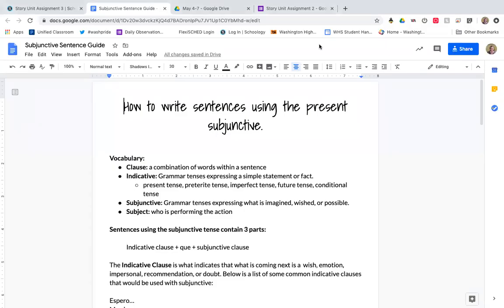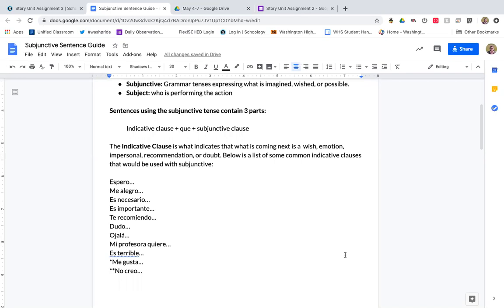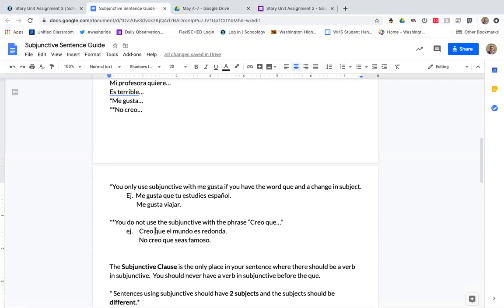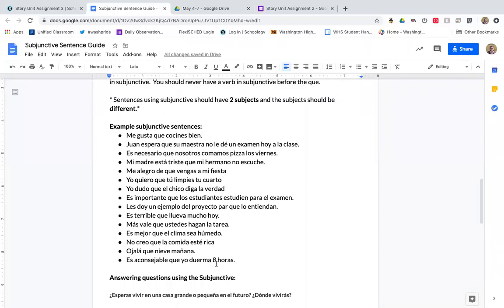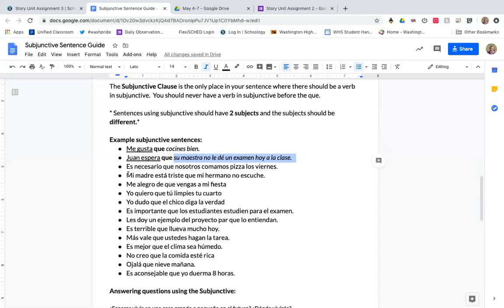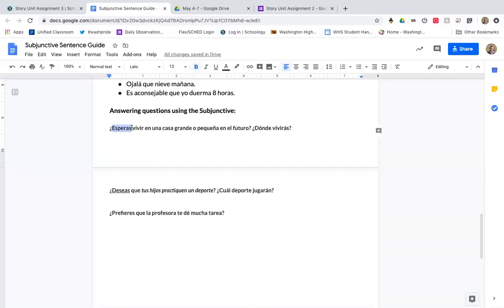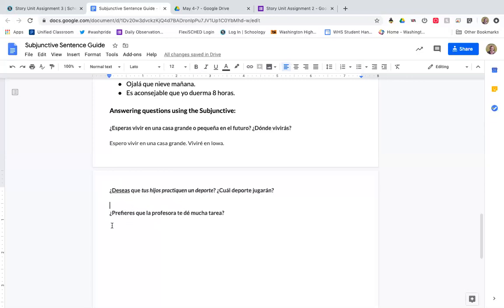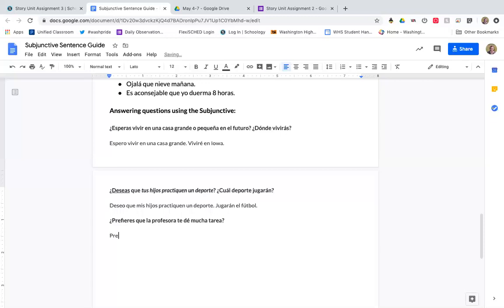How to write sentences using present subjunctive tense